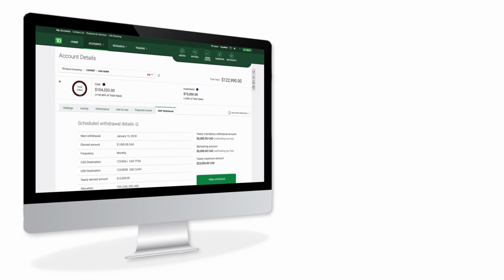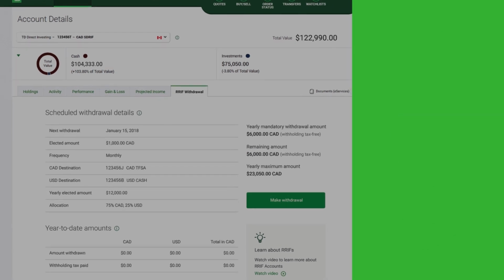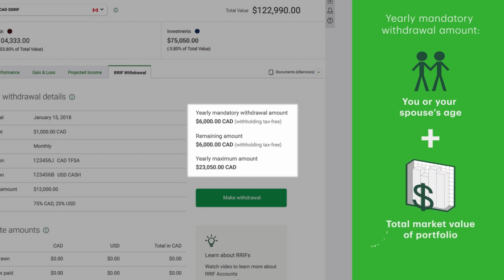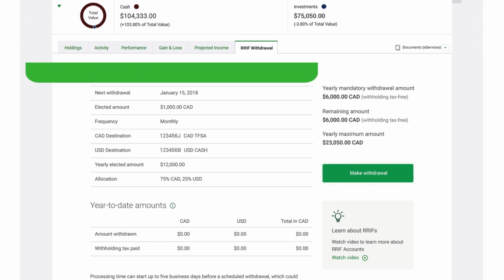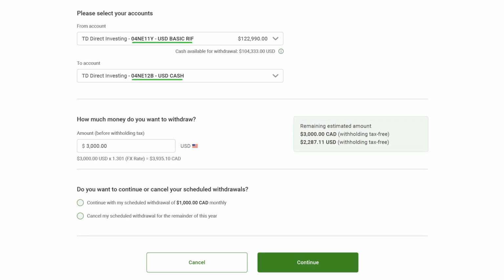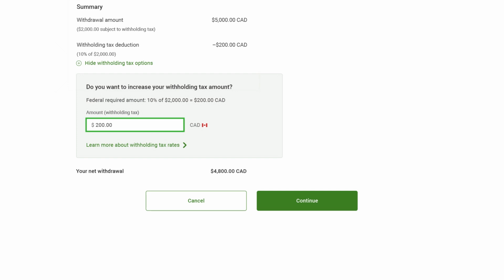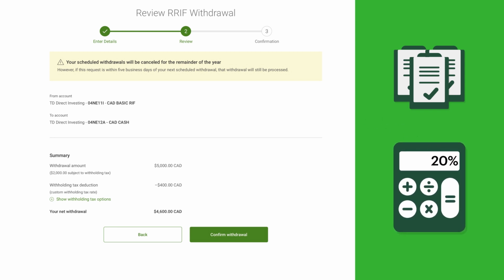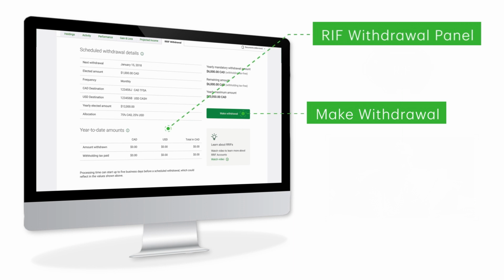Understanding the RRIF Withdrawal Panel & Requesting one-time RRIF Withdrawals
Understand the details of TD Direct Investing WebBroker's Registered Retirement Income Fund Withdrawal Panel and learn how to make a one-time online withdrawal.